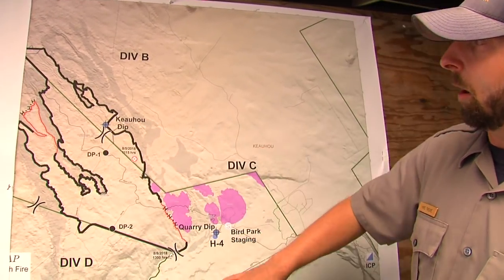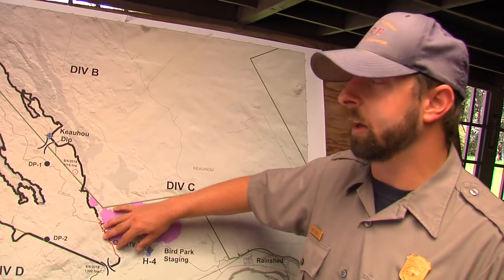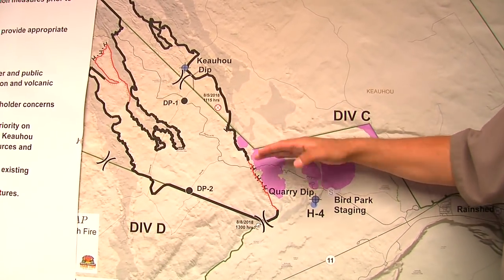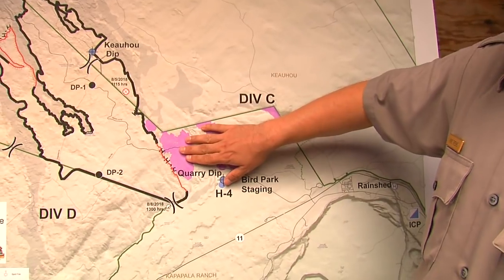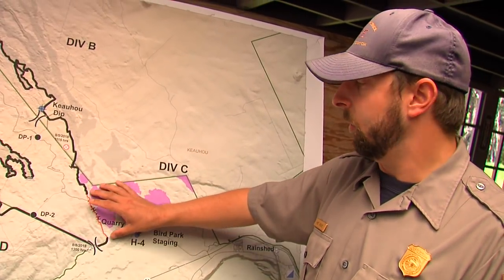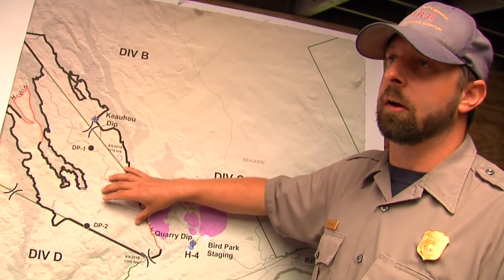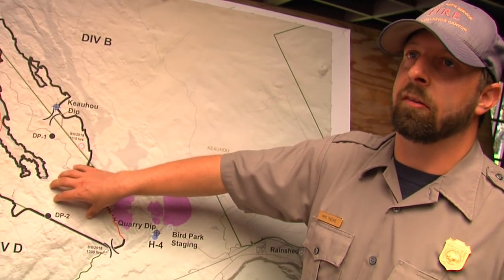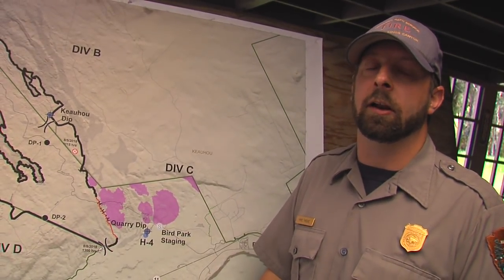Mauna Loa Brush Fire Update From NPS (Aug. 17, 2018)